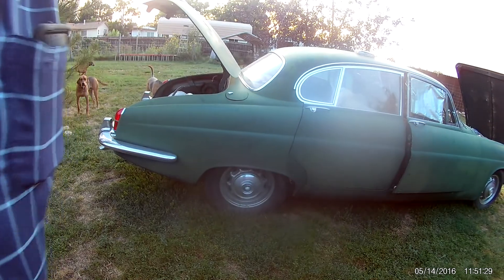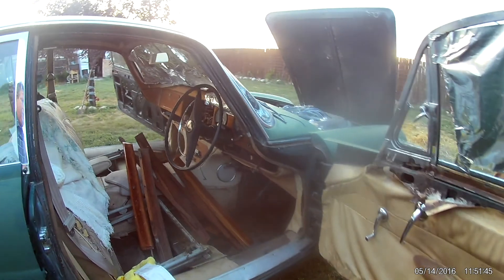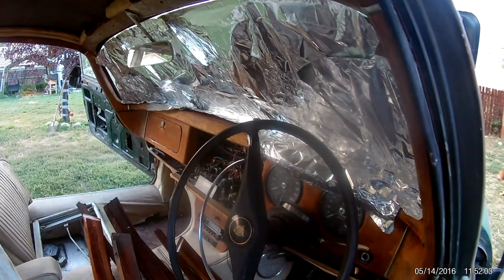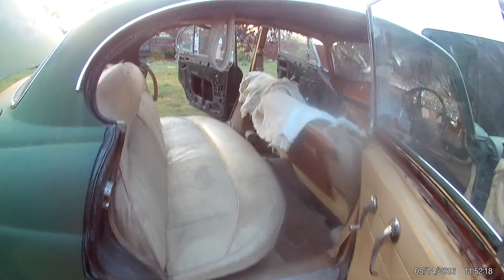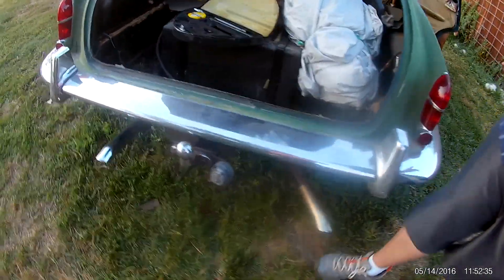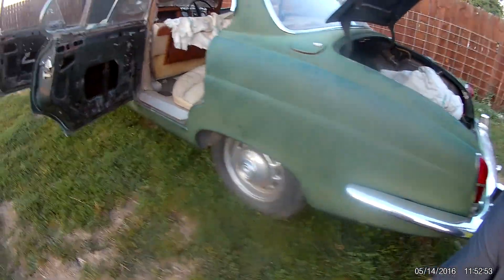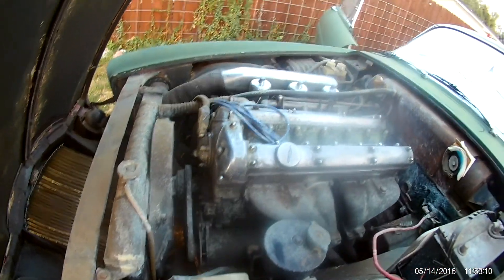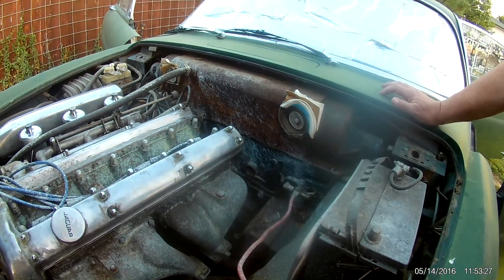Overview of 1962 MK10 for sale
1963 MK10 for sale
Located in Loveland Colorado 80537
Considering reasonable offers. Clear title in hand. Needs TLC, but they ride wonderfully when properly sorted out.

Just think how good you will look cruising in this car. You could even drop in a 502 crate motor and have a real sleeper!

Four video set